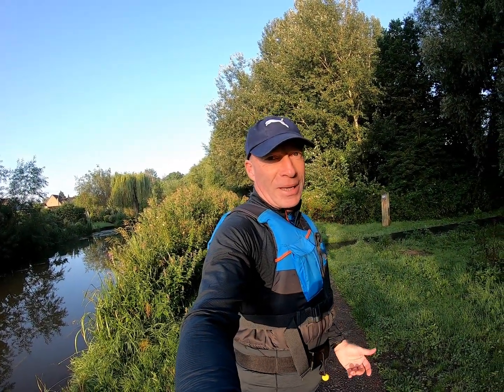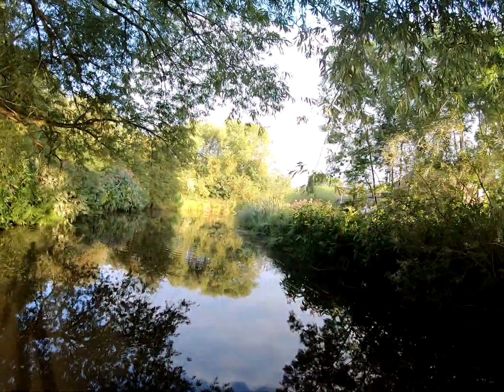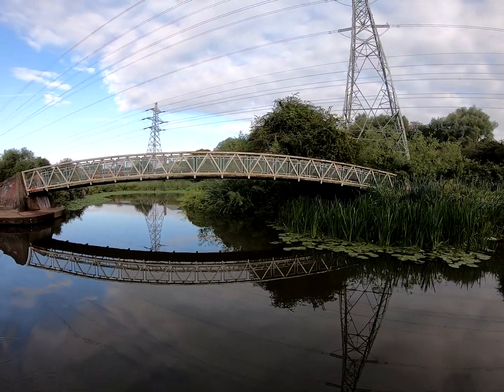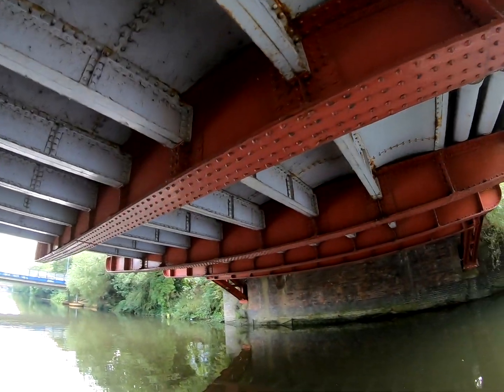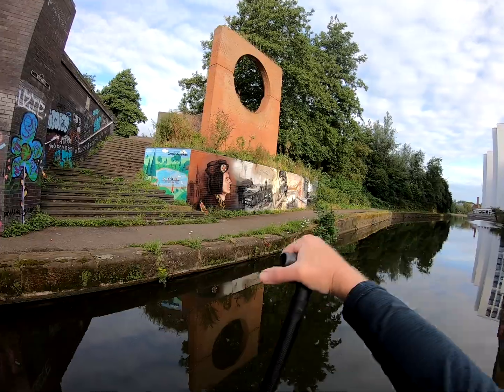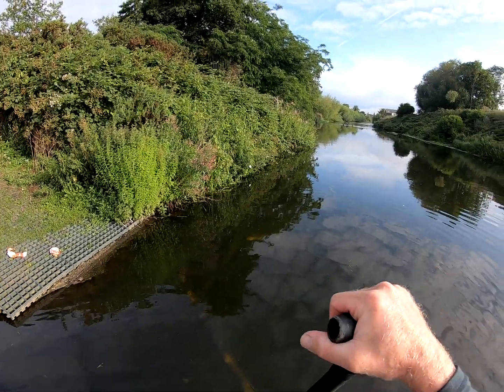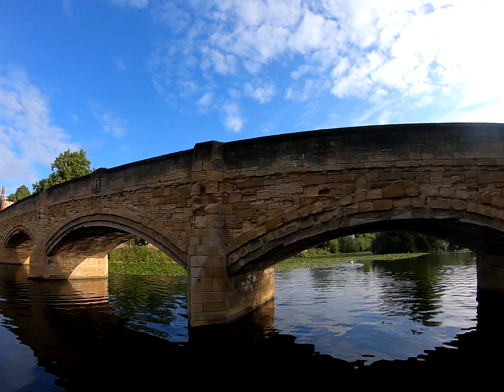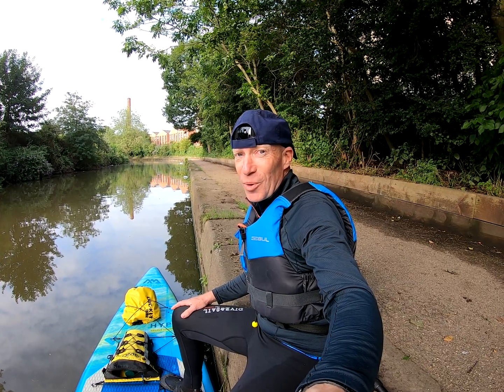Paddle Boarding - Leicester on the River Soar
The Historic town of Leicester wouldn't be what it is today if it wasn't for the River Soar. I had a look at the history of the river on an 8 mile round-trip.